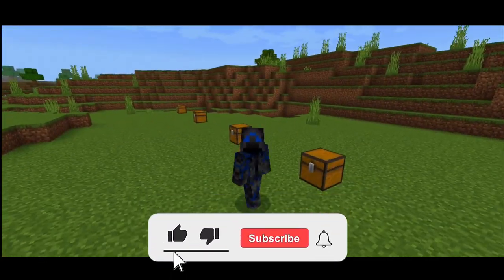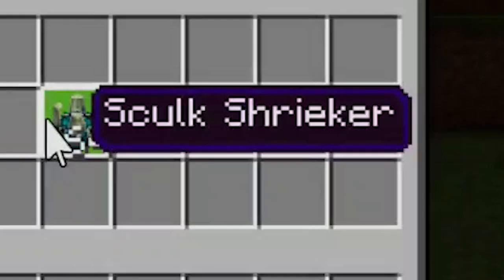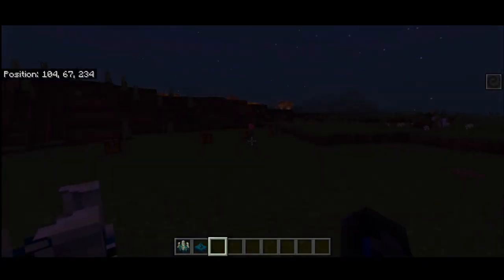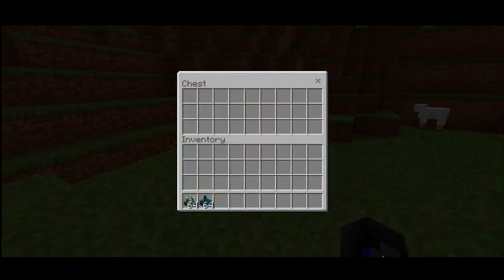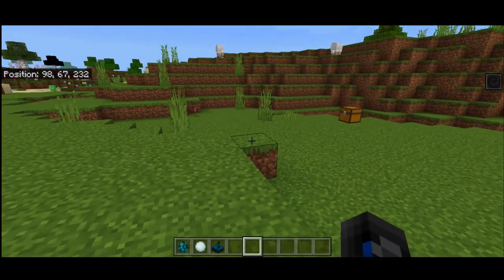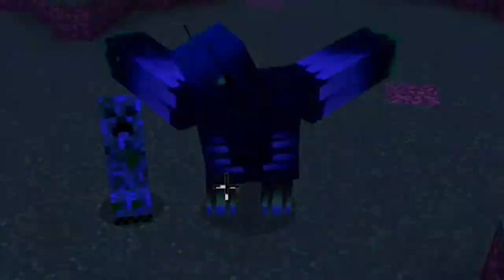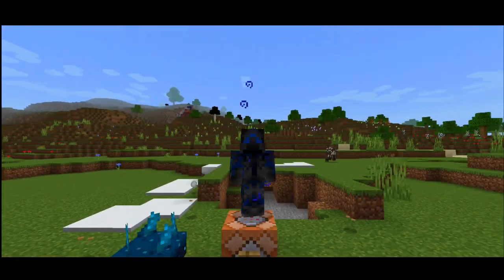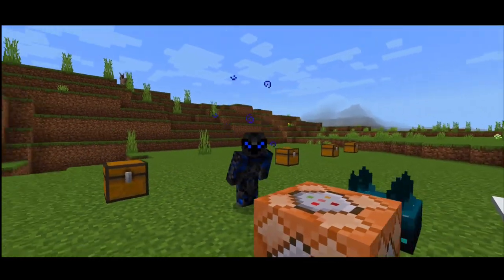Minecraft Bedrock Edition The Warden Update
This video was suppose to be uploaded a long time ago got delayed due to busy days.
Let's discover the Minecraft current strongest and scariest mob in Minecraft the Warden.